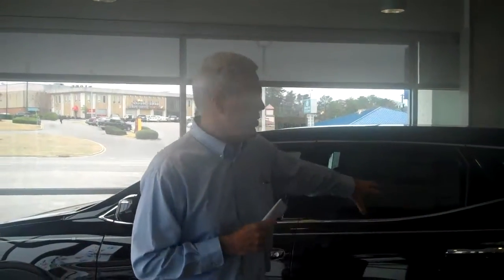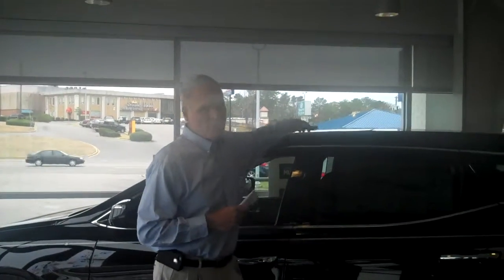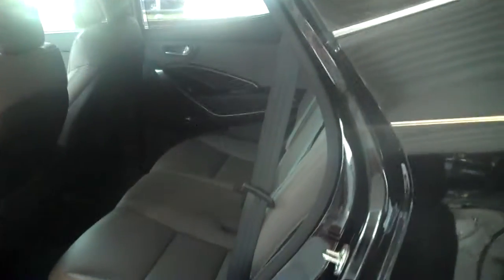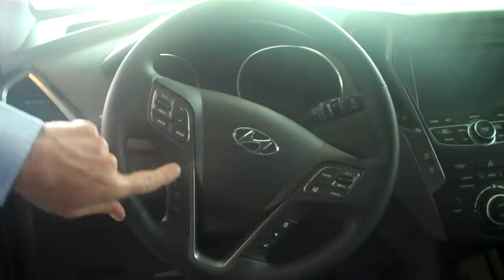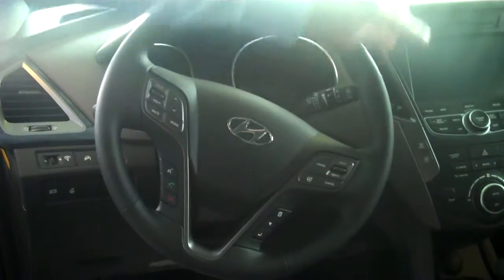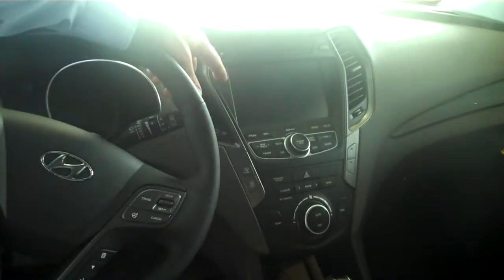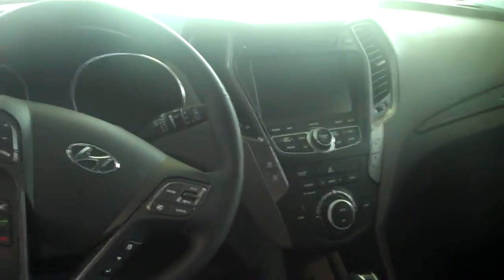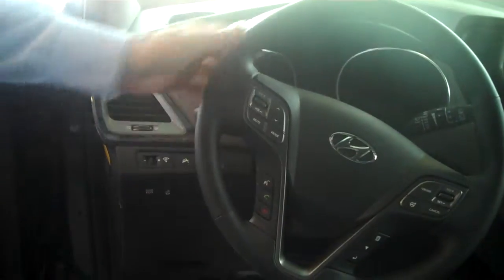Hey Alton!! TAKE A LOOK AT THIS NEW CAR!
-Come by for a test drive-
Tameron Hyundai
1595 Montgomery Highway